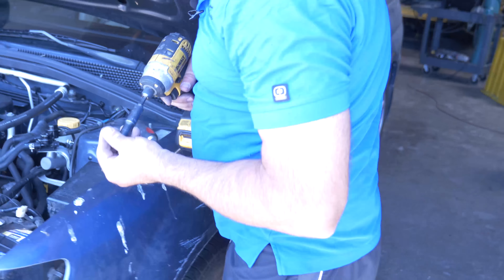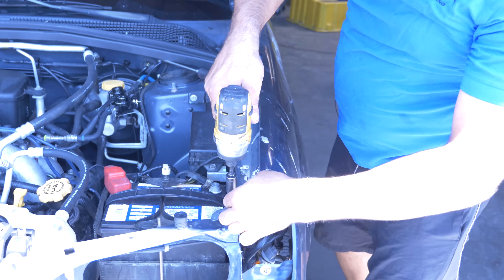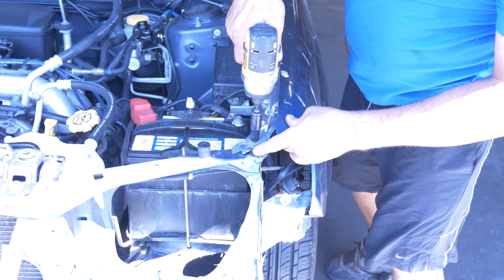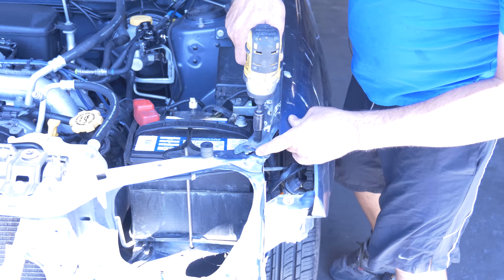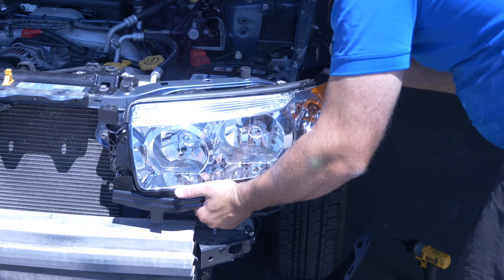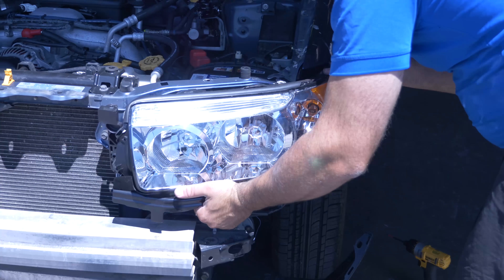How To Install a Fender - 2008 Subaru Forester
How to install or replace a fender on a 2008 Subaru Forester. If you feel confident in your car repair skills then add this to your DIY projects. In this video we cover the steps on how to install clips, bolts, covers, panels, and parts for the installation of the fender. Leave a comment about other How To videos you would like to see and we will try our best to make them.